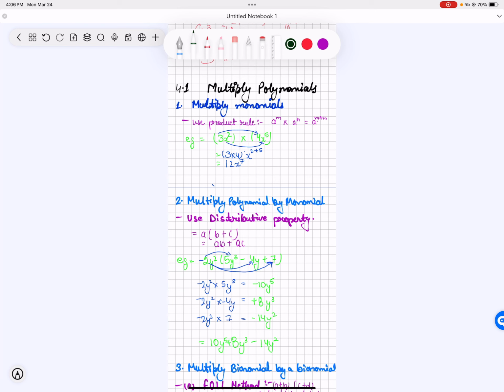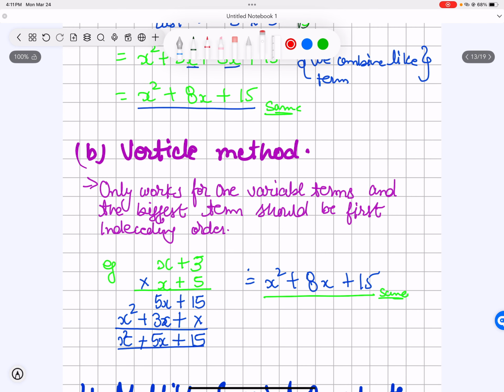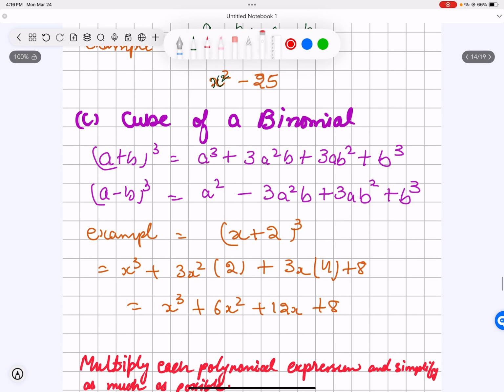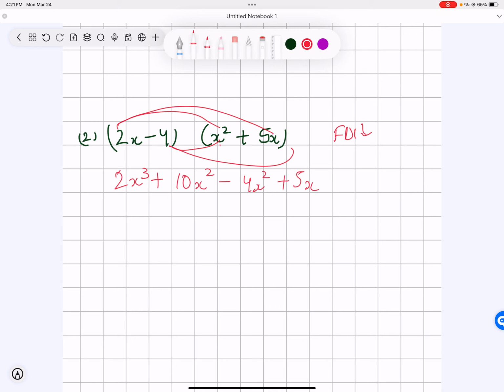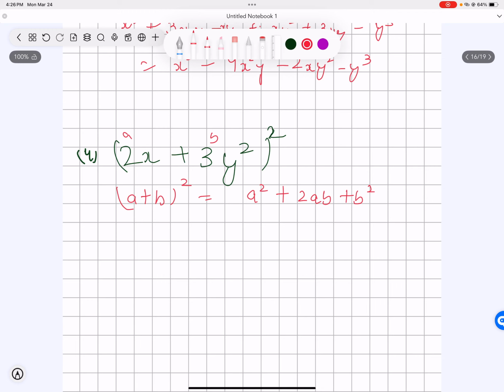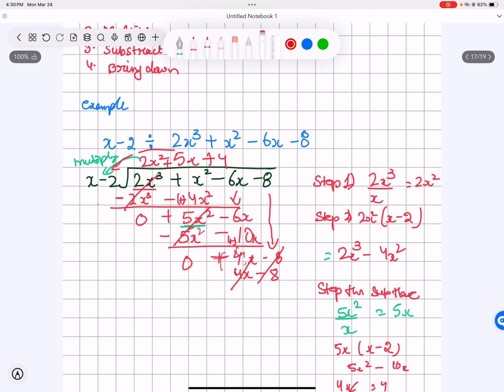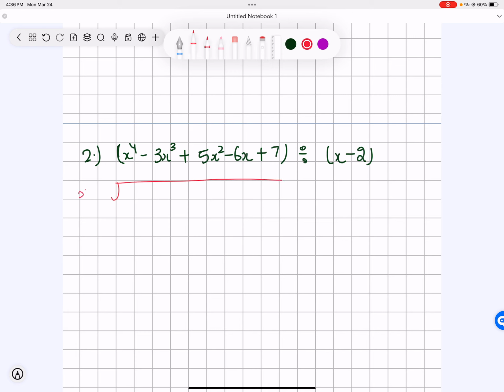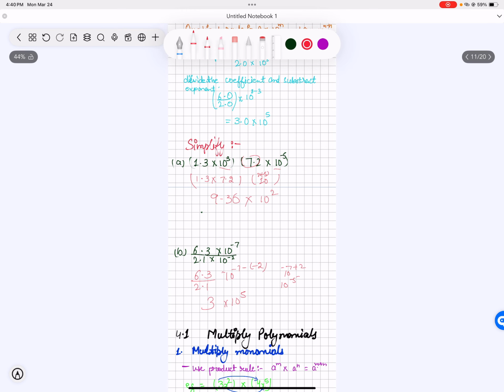Polynomial part 3